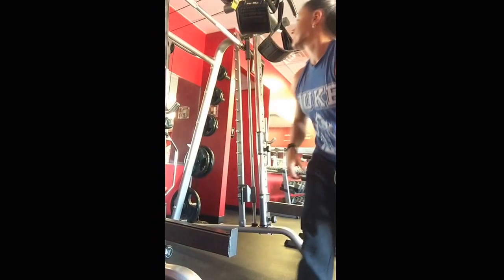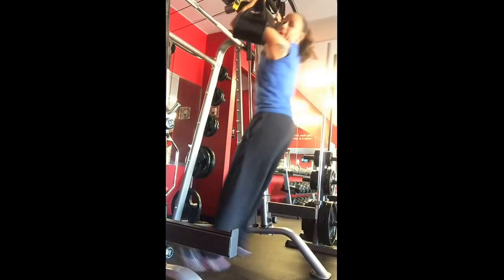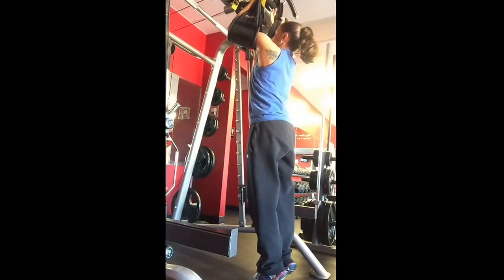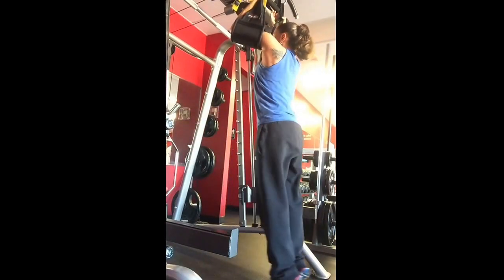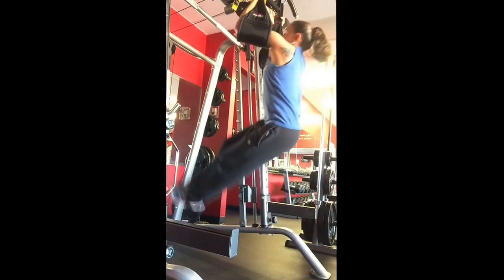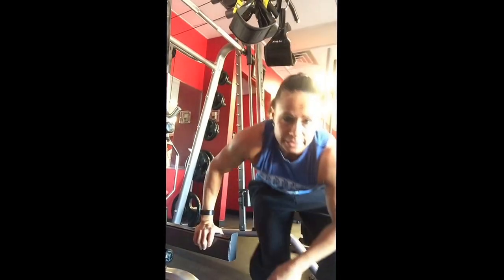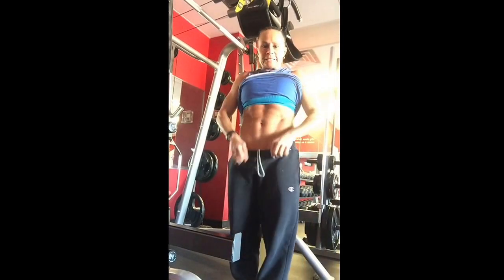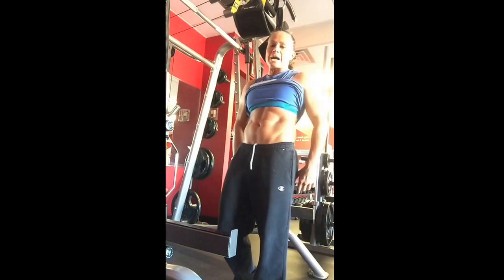Got Abs?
More advanced however...Great exercise to strengthen your abs.